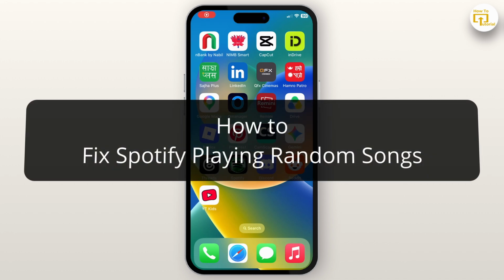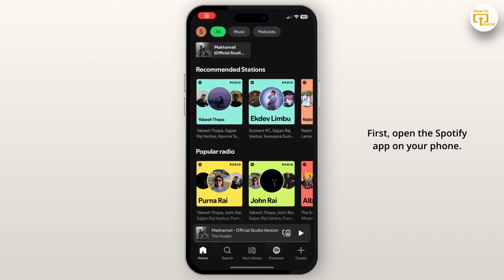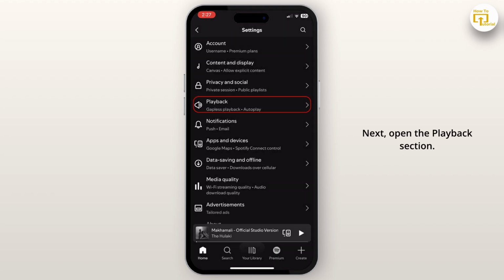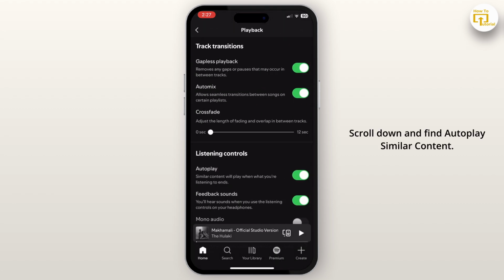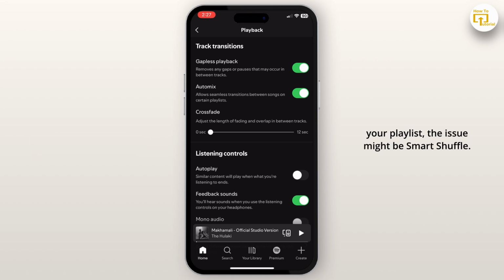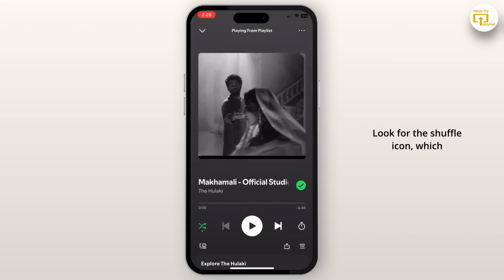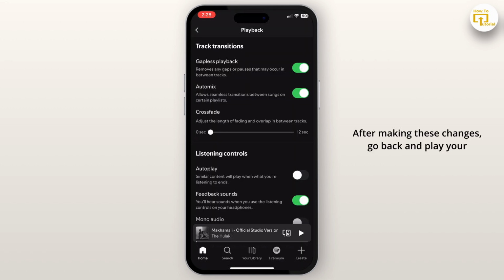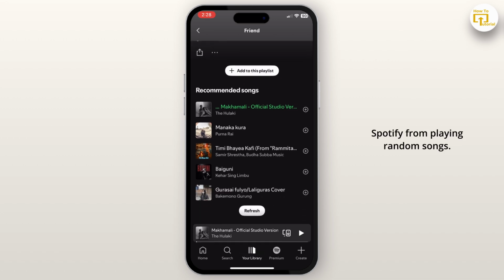How to Fix Spotify Playing Random Songs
**How to Hide Communities from Your Feed on Reddit 📱🔒 | Hide Active Communities on Reddit**

Want to hide the communities you're active in from your Reddit profile? 🔒 In this tutorial, you'll learn how to turn off the "Show active communities" setting on Reddit so other users can no longer see the communities you participate in.

This quick step-by-step guide shows you where to find the setting, turn it off, and save your changes for better privacy and control over your Reddit profile. 🚀

- How to open your Reddit profile settings.
- How to access profile customization.
- Where to find the Show active communities setting.
- How to hide your active communities from your profile.
- How to save your privacy changes.

- Open the Reddit app on your phone.
- Tap your profile icon at the bottom of the screen.
- Tap Edit to open your profile customization settings.
- Scroll down to find Show active communities.
- Turn off the toggle next to Show active communities.
- Tap Save to apply the changes.
- Your active communities will now be hidden from your Reddit profile.

Found this Reddit tutorial helpful?

👍 Like the video if this helped you hide your active communities!

00:00 - Introduction
00:08 - Open Reddit Profile
00:17 - Tap Edit Profile
00:27 - Find Show Active Communities
00:39 - Turn Off Show Active Communities
00:51 - Save Your Privacy Settings
01:01 - Check Your Profile Privacy
01:09 - Conclusion